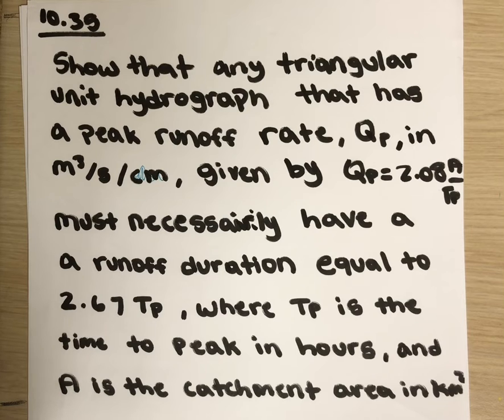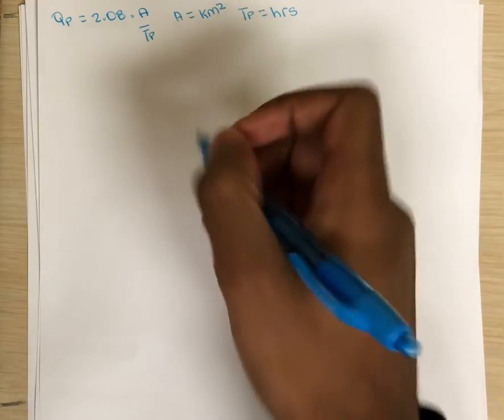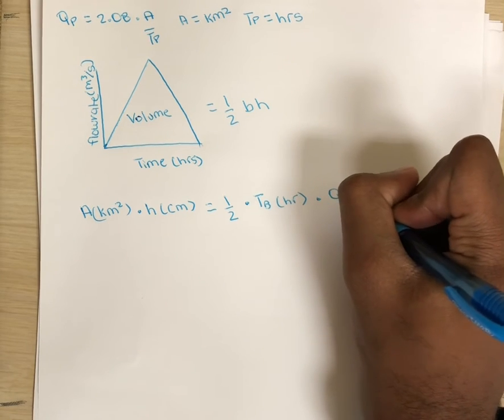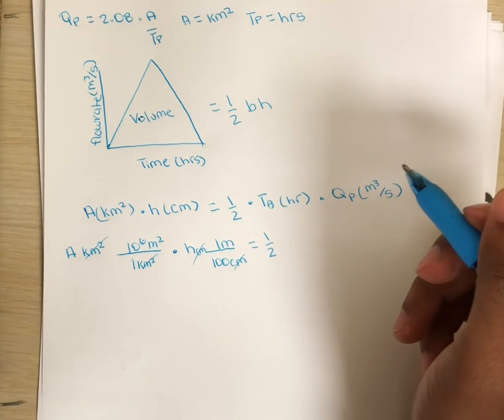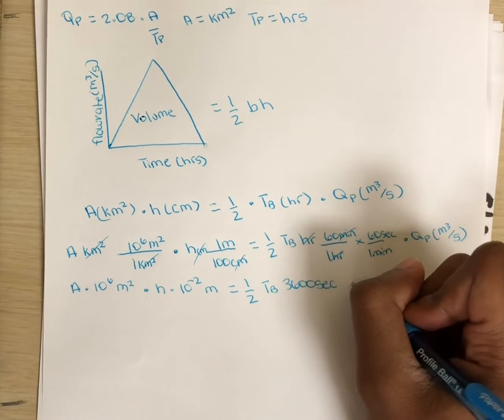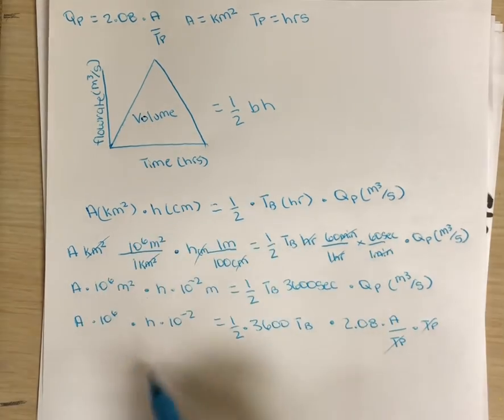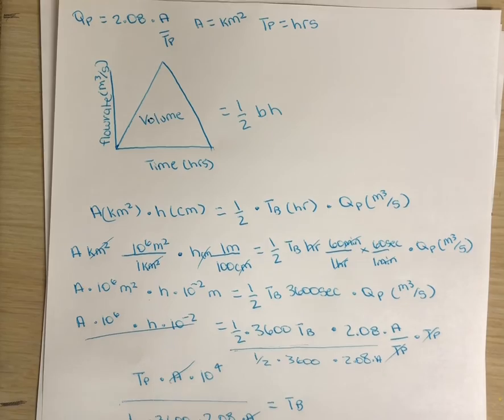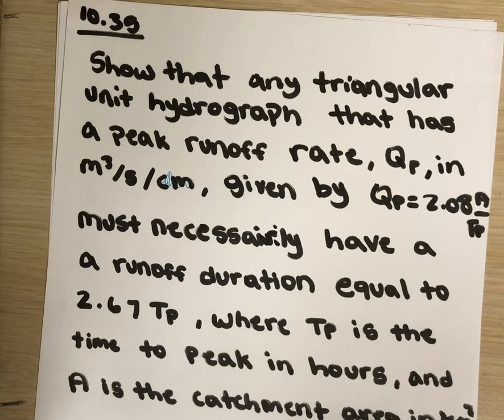David A. Chin Water Resources Engineering P 10.35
CI question LSU CE 4200